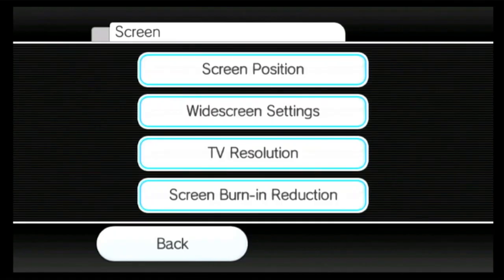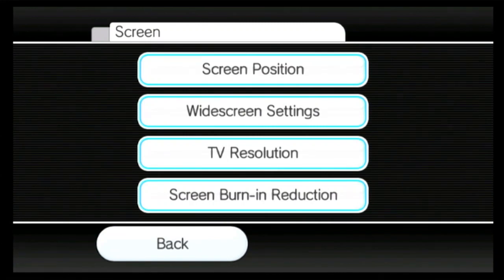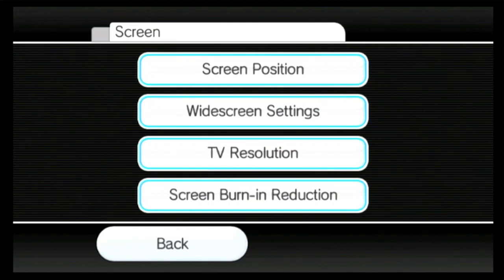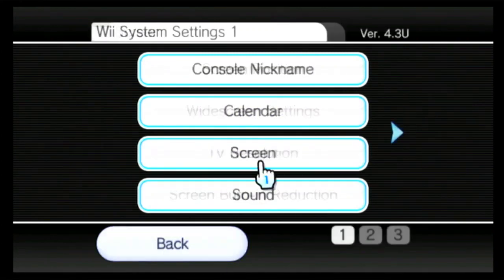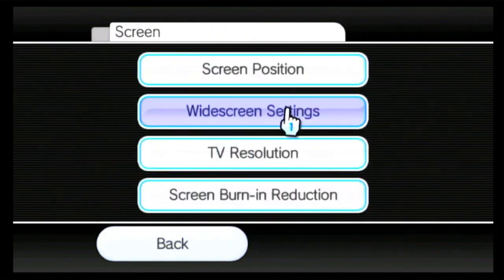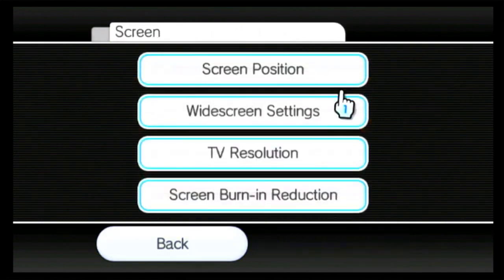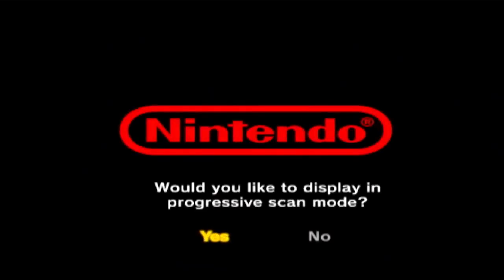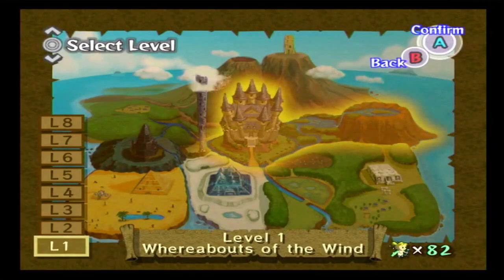Wii2HDMI Tutorial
A lot of people who bought the Wii2HDMI converter from Amazon have been dealing with issues to set it up properly. I cover the setup in under four and a half minutes. Please note that the device is NOT an upscaler, so do note that this device is not going to play your games in full 720/1080p. It can be connected to a capture card such as the Digitnow one that I own or the Leadnovo USB 3.0 capture card for streaming. Follow this guide and you will be able to play your Wii console at a much better setting.

My sincere apologies for the incessant stuttering. Course of habit.

Timestamps:
0:00 -  Images
0:08 - Information about the Wii2HDMI
1:57 - Setting it all up
3:09 - Capture card test